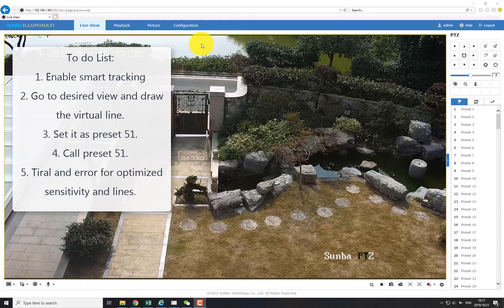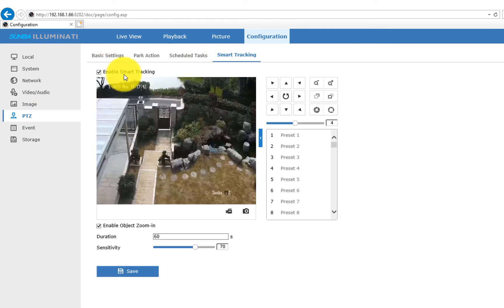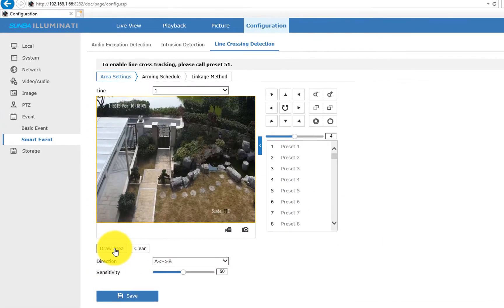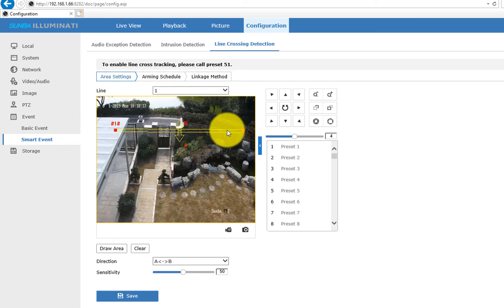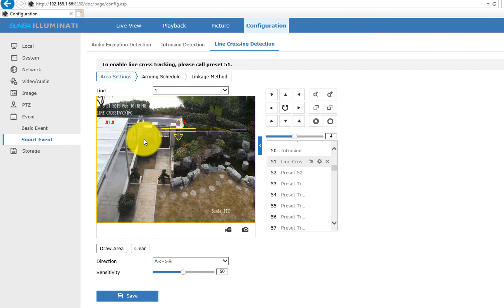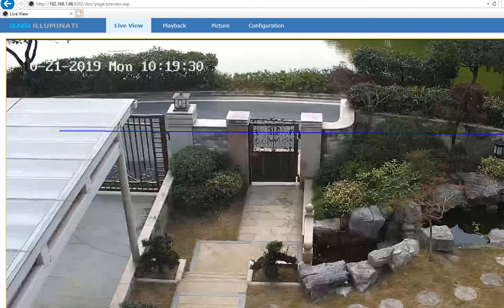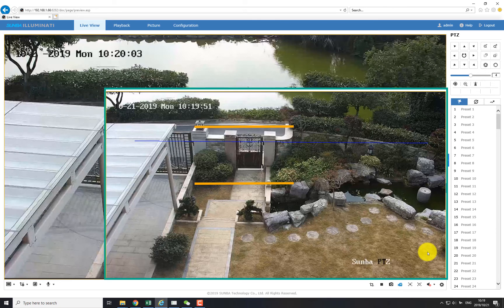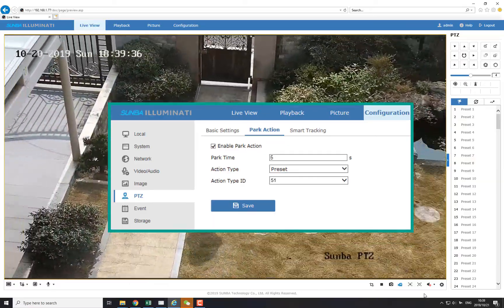How to Setup Line Cross Tracking for Sunba Illuminati Camera?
This video introduces users on how to setup line cross tracking for Sunba Illuminati IP PTZ auto tracking camera. It is strongly recommended that customers make a few tests to optimize the setting such as sensitivity, duration as well as position of lines.